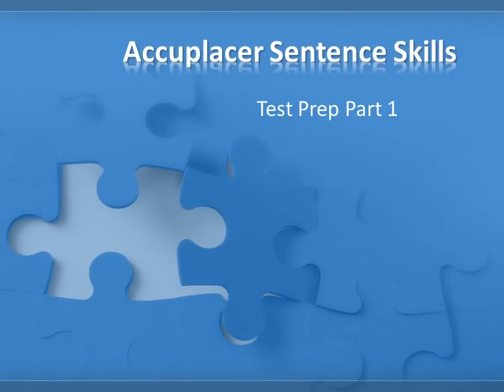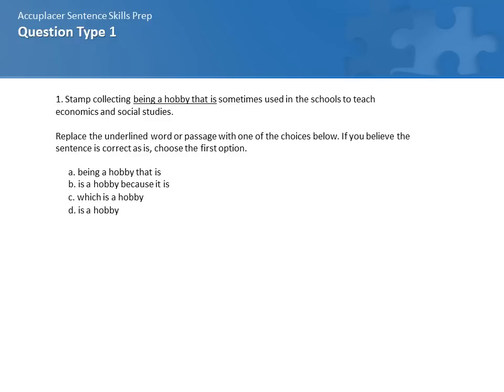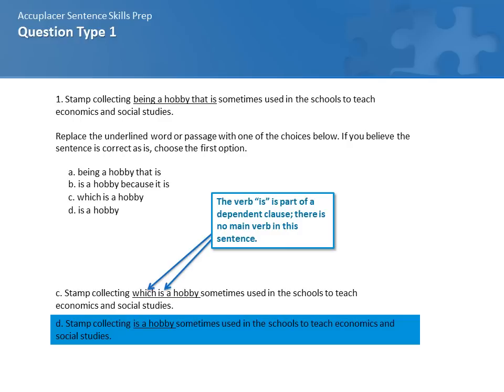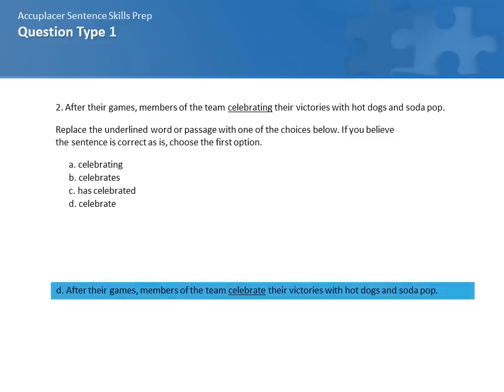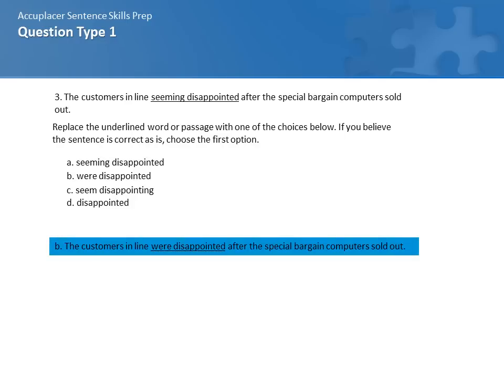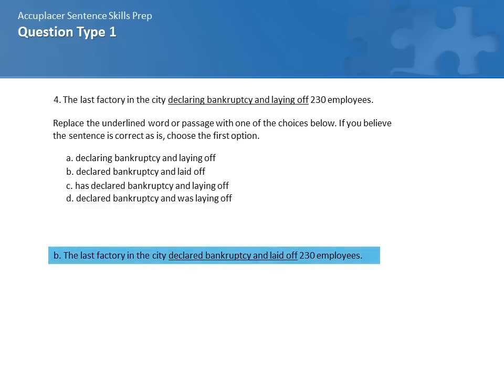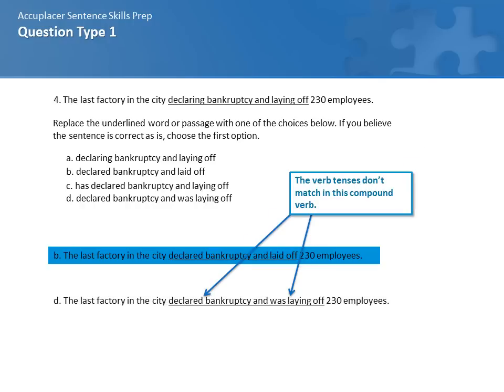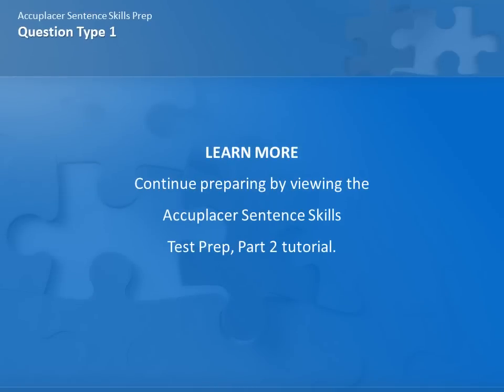Accuplacer Sentence Skills Test Prep, Part 1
This video tutorial helps students prepare for the Accuplacer Sentence Skills test, which is a college placement test used by many colleges and universities. This tutorial focuses on the type of question on the test that asks you to replace an underlined word or passage with one of the choices provided.